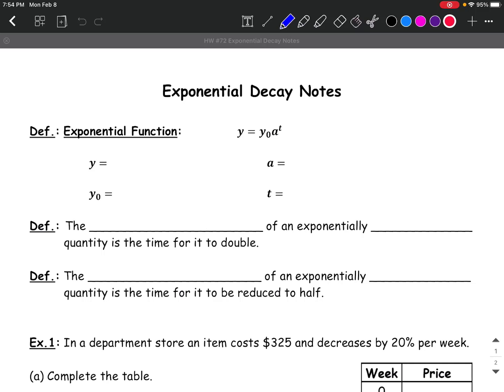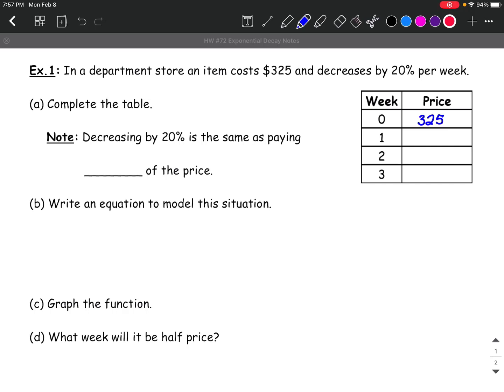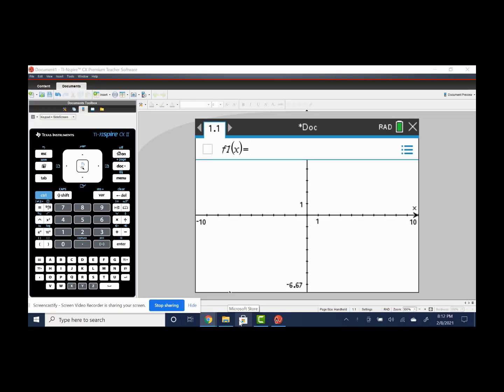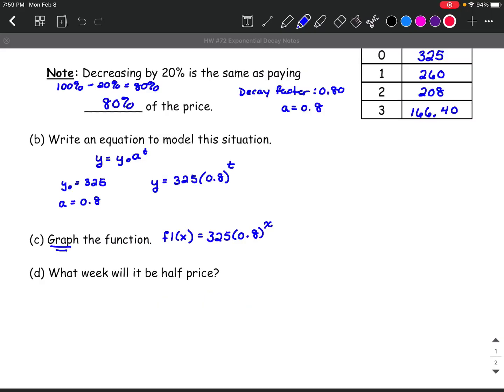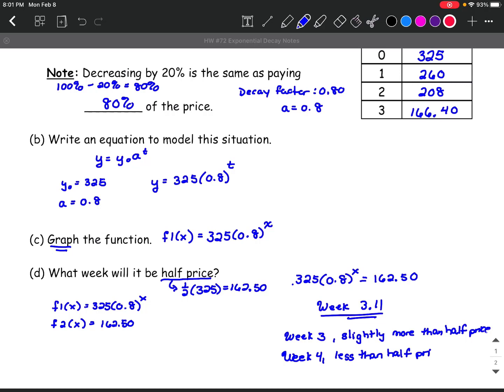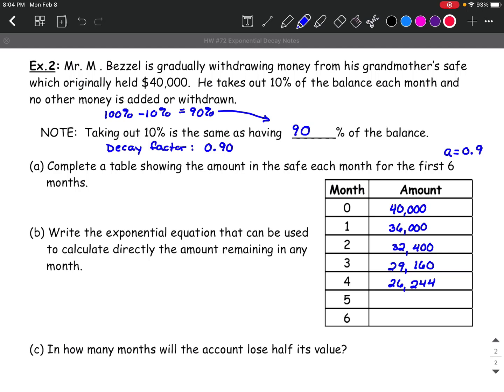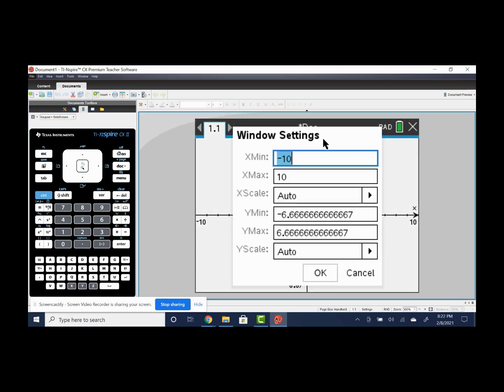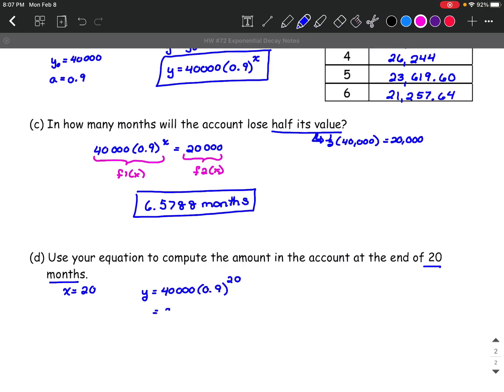1 Exponential Decay Notes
In this video we will solve exponential decay and half-life problems as applied to situations involving money.